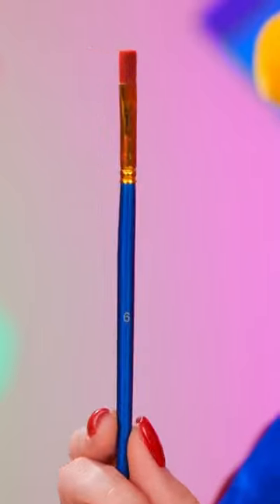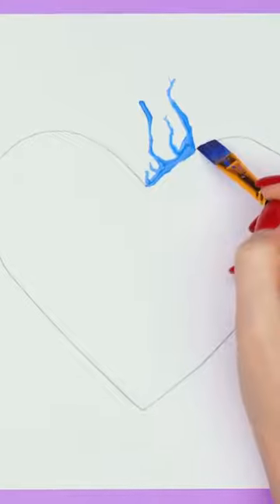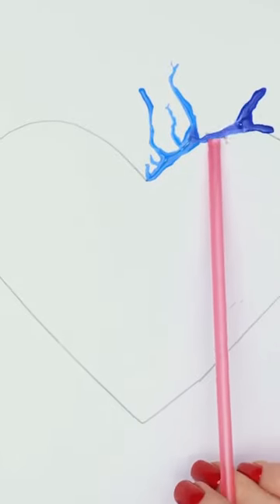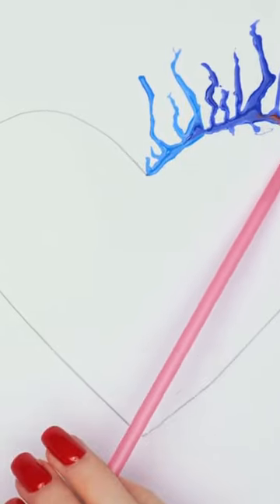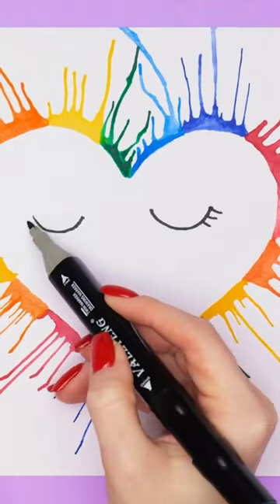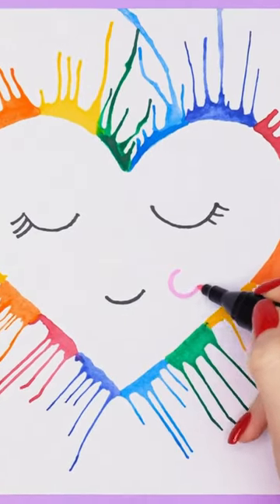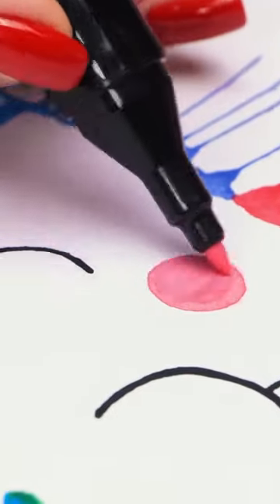WHEW👏👏 BARBIE’S UNSUCCESSFUL DRAWING PRANK🎨 BARBIE VS POMNI ART BATTLE 🤩 Paint Hacks by Lol!Pop✨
Get ready for an epic showdown in our 'Barbie vs Pomni Art Battle' by 123 GO! CHALLENGE! 💗 Watch as Barbie and Pomni showcase their artistic skills, using incredible paint hacks to create masterpiece artworks that will leave you in awe.

Whose artistic creation will steal the spotlight? Share your favorite masterpiece in the comments below! 🎨✨

New Episode Lol!Pop is coming! Join and watch the episode first! LoliPop 123GO!